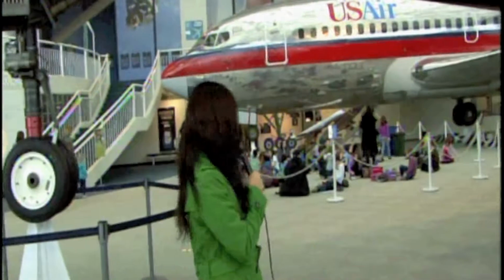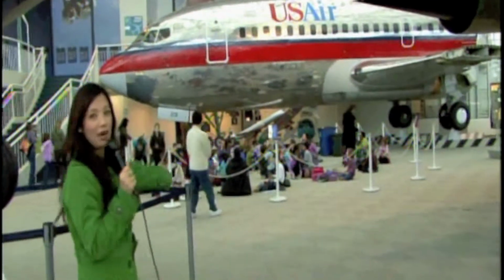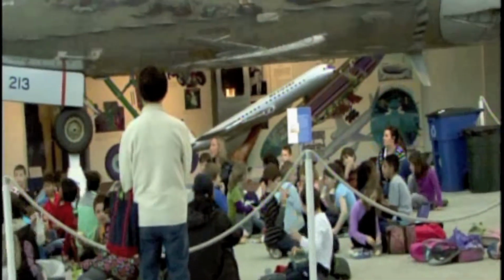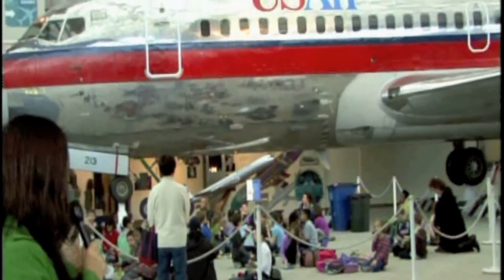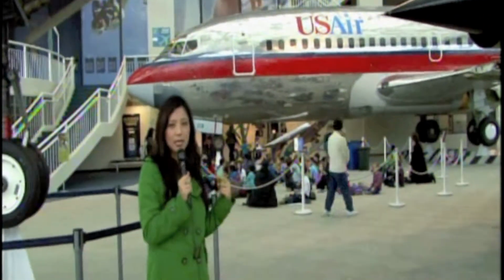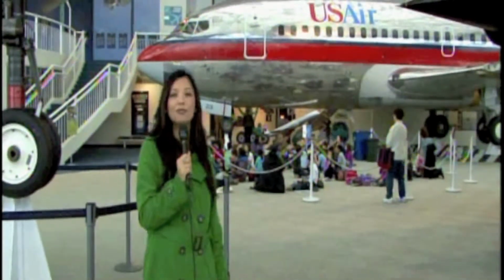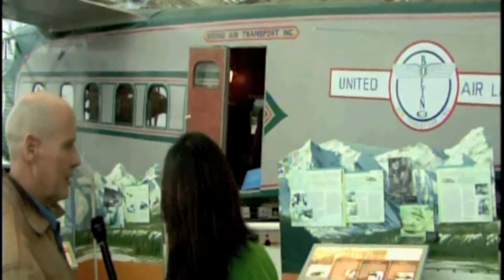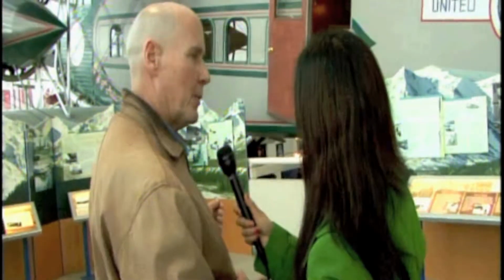ON THE SPOT WITH SHARON 2